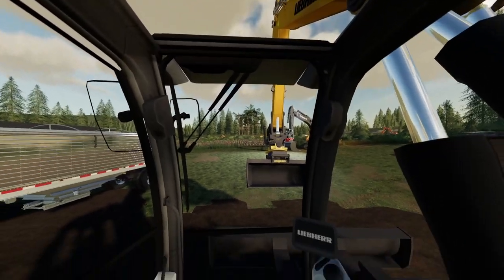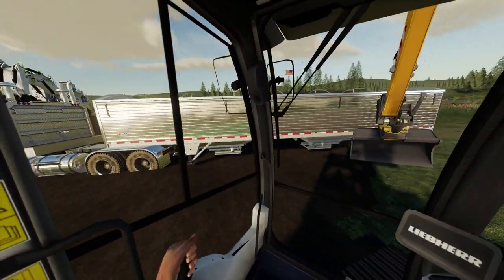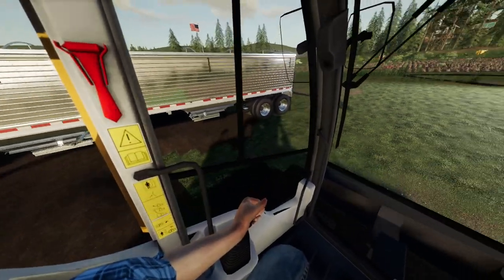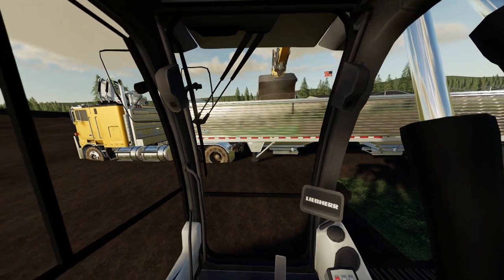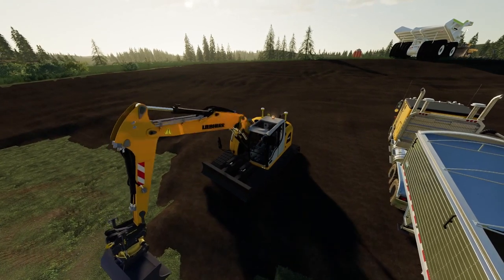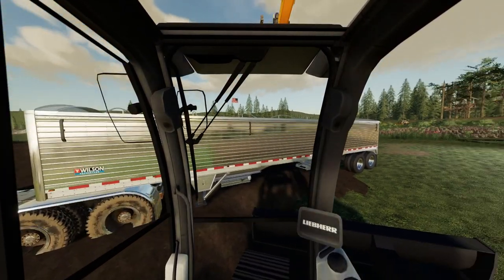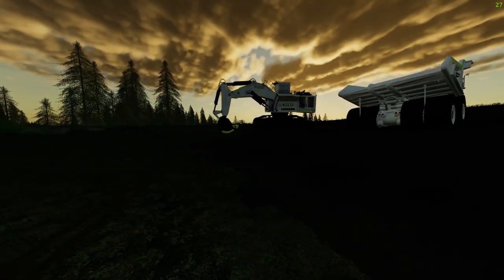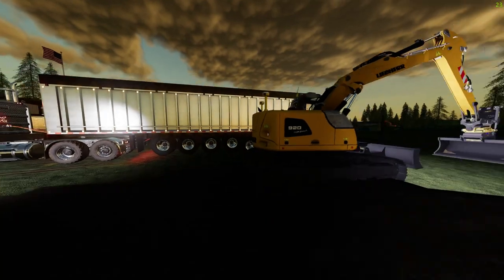Face Tracker Moving Dirt No Man's Land Episode #20 Role Play farming simulator 19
So welcome to no man's land this is my new series role play we bought a huge piece of land from the government for 5% of the cost as long as we put in access roads or by pass roads it has a rock quarry on it and we are crushing rock to make gravel roads  and later we will be asphalting some of the roads later we will be digging dirt later on for foundations for our buildings as well but in this one we pick up from the last episode and i start by showing you head tracking work with fs19 then we get right to loading dirt into our truck and sell it to level ground for our buildings.

  :About 65% is time lapsed
  :Platform, PC.

Downloadable Mods list

  :Roller with 2 drums one deletes fields one compacks

  :Where i get my mods from